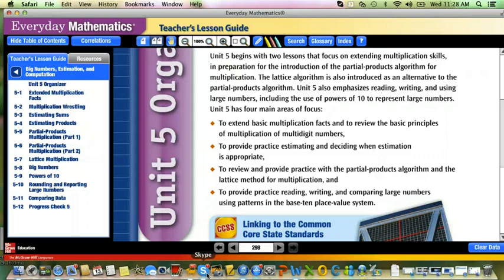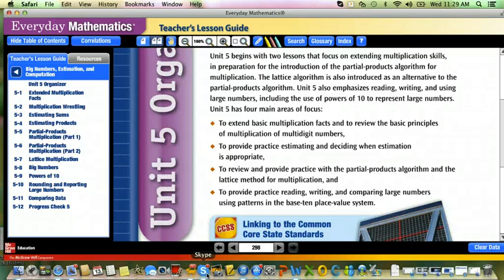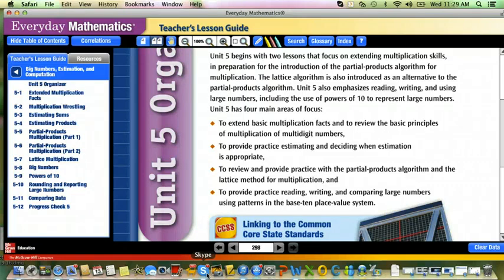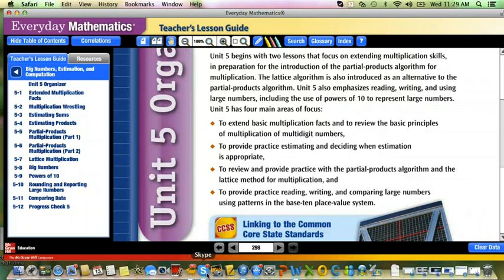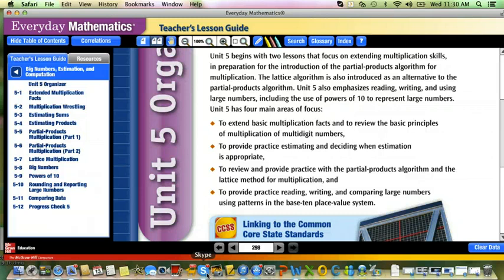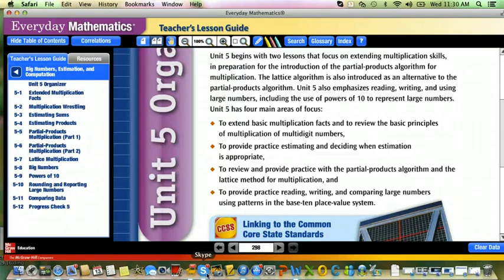Chapter 5 note to parents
A quick overview of chapter five for parents.